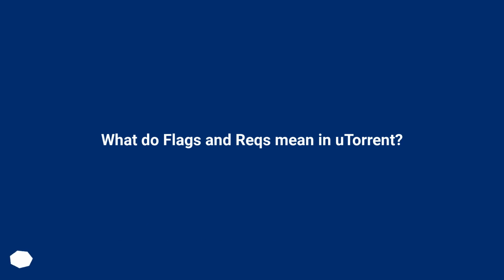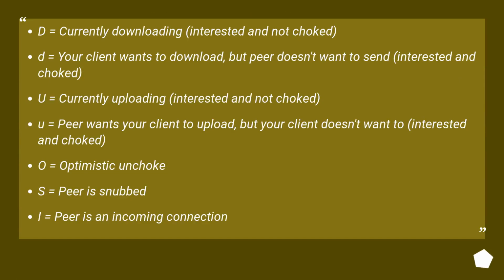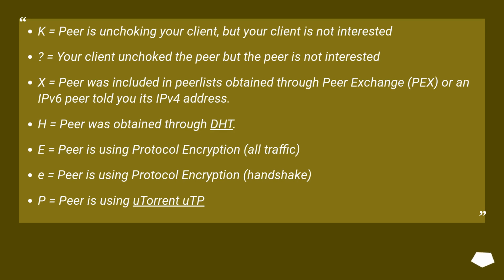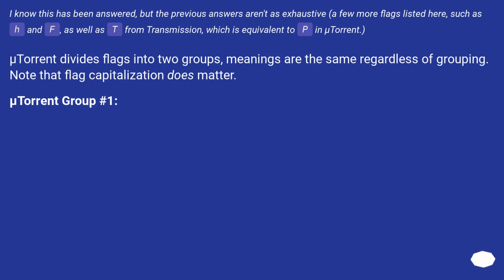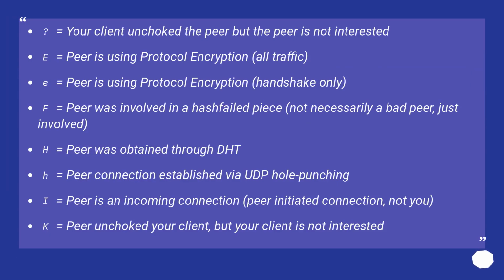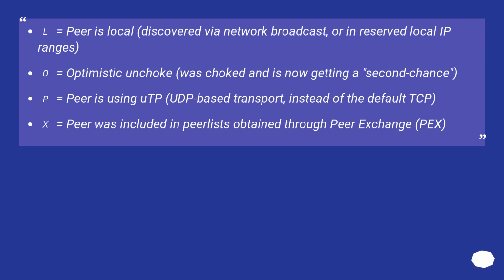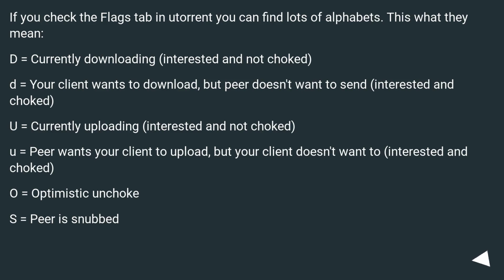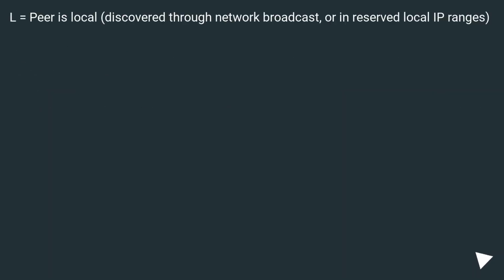What do Flags and Reqs mean in uTorrent?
Chapters
00:00 Question
00:47 Accepted answer (Score 82)
02:44 Answer 2 (Score 41)
05:27 Answer 3 (Score 1)
07:11 Thank you